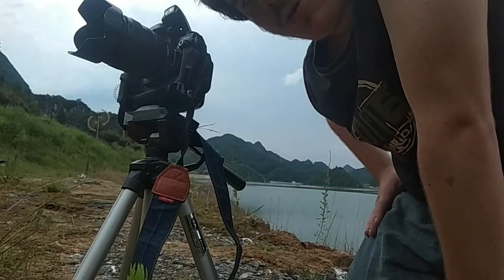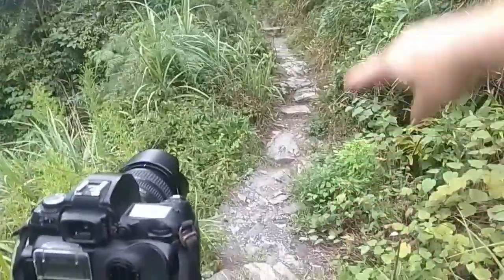finding angles in photography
have a hard time finding angles in your photos? then this video might be for you. I explain everything about angles in photography.

China
China is a beautiful place to photograph maybe even the best country for photos. We have long winters in some places to long summers in places so photography is easy in China.